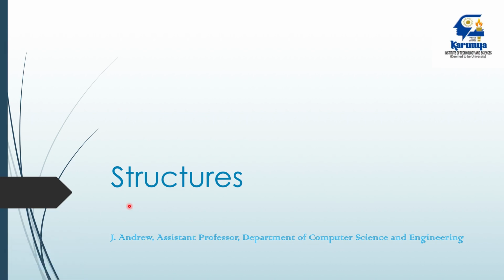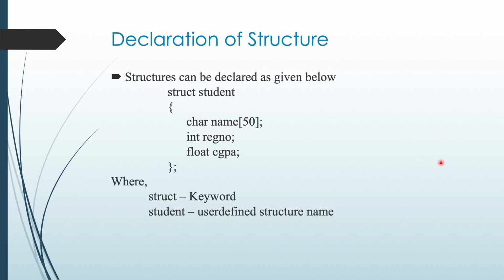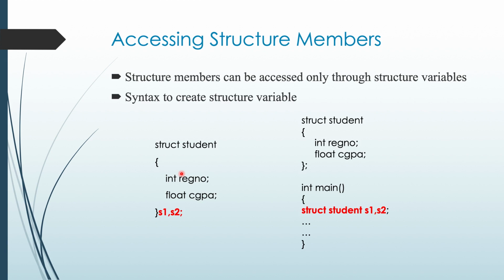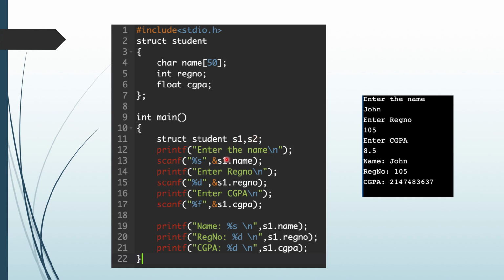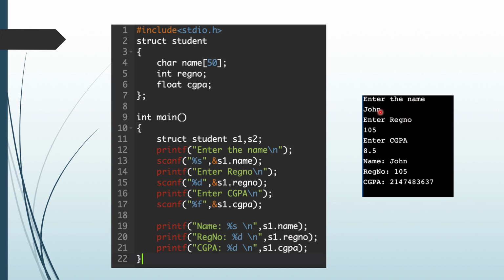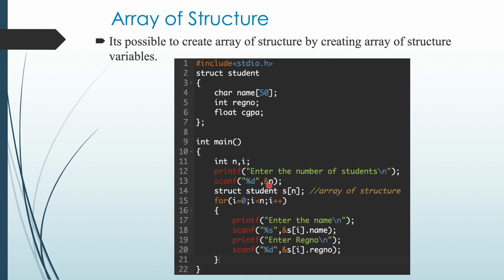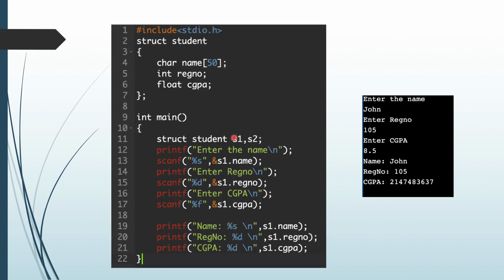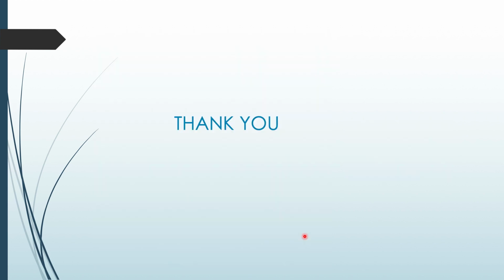Structures in C Programming